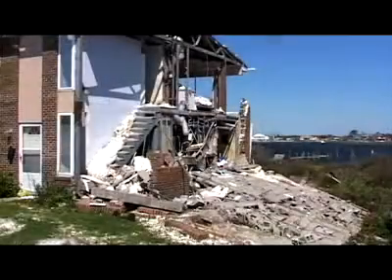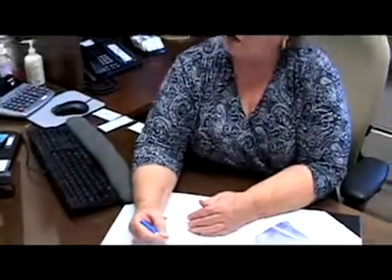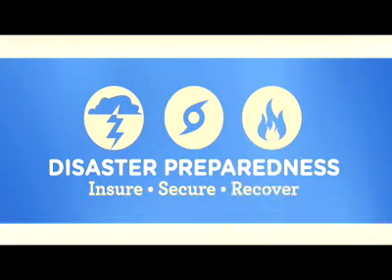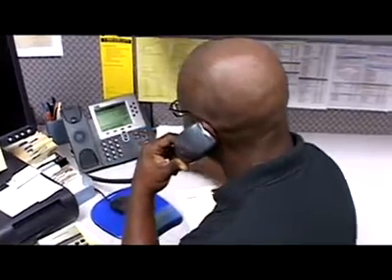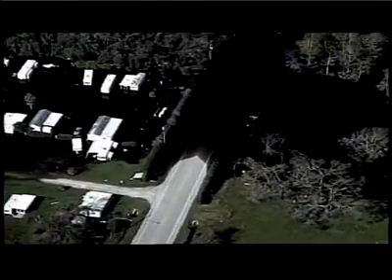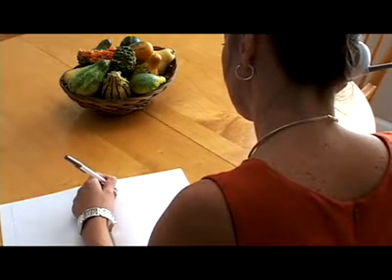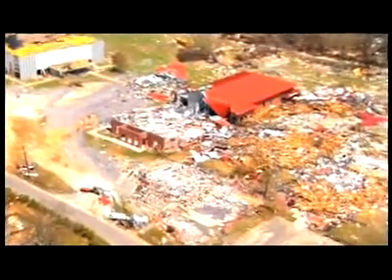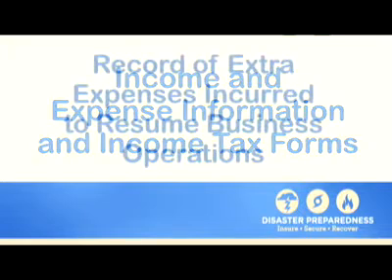Small Business Disaster Preparedness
Learn important tips on how to ensure your small business is protected in the event of a disaster.